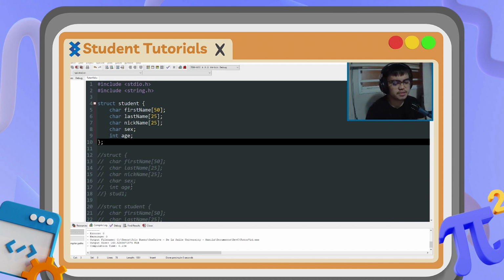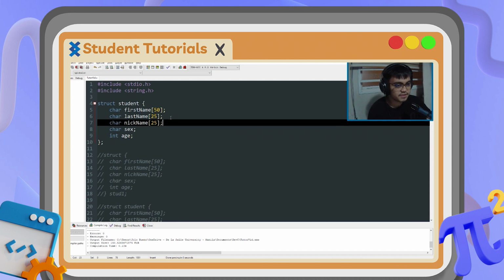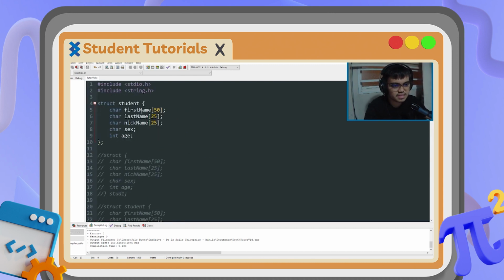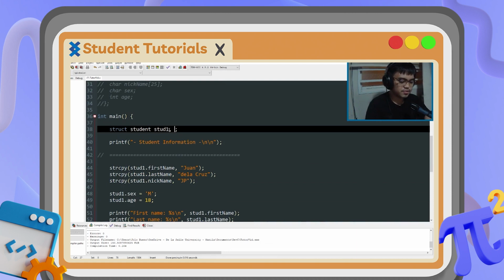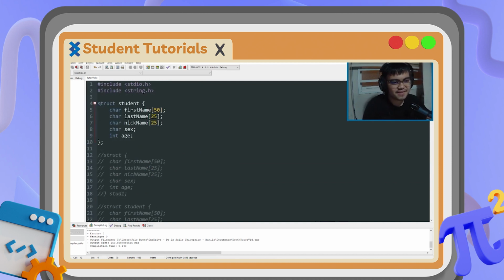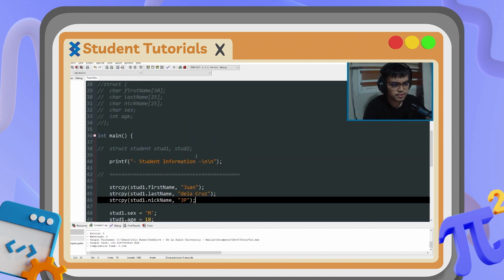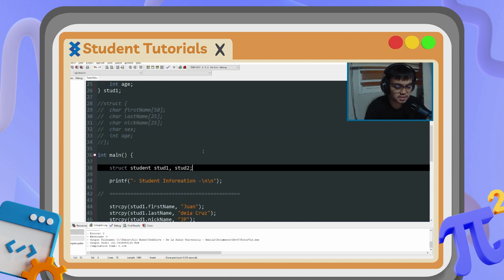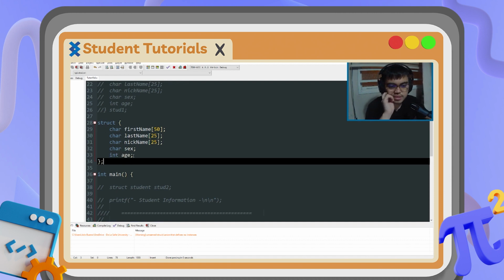[CCPROG2] Structs (C Structures) | Student Tutorials '22-'23